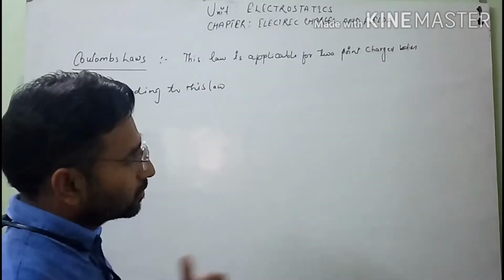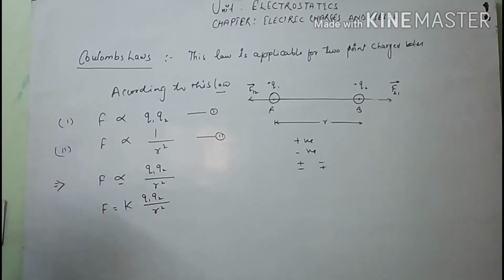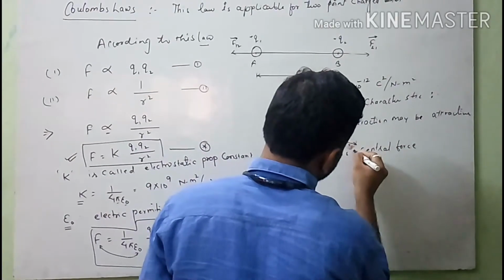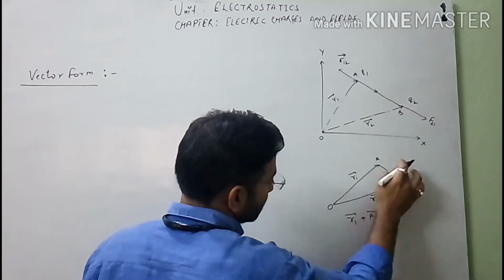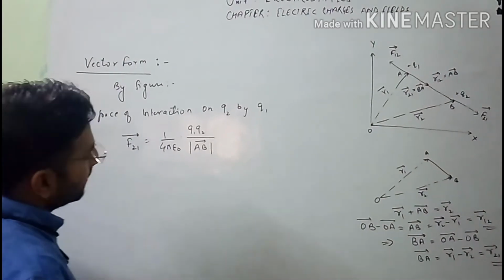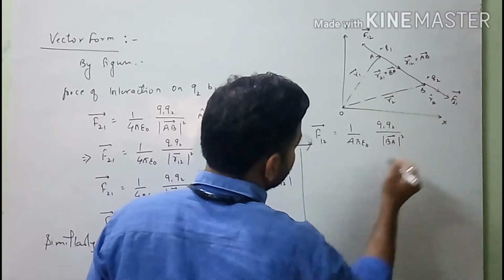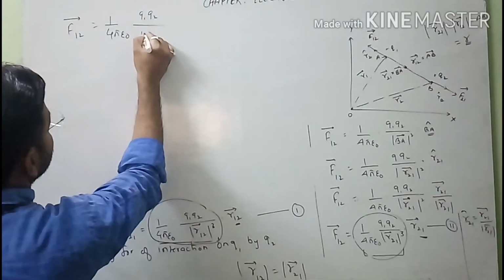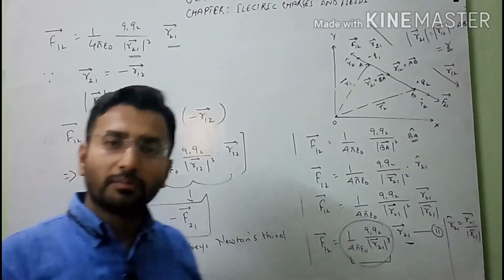Class-12 Chapter-01: Electric Charges and Fields.( Part 02)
Coulomb's Law , characteristics of Coulomb's Law , Vector Form of Coulomb's Law.